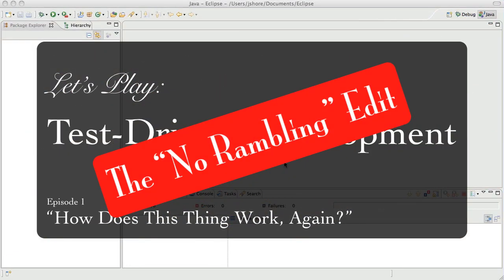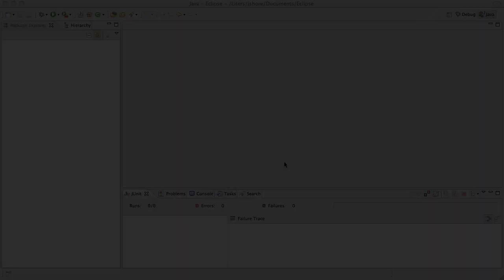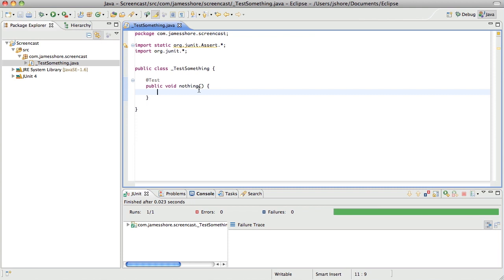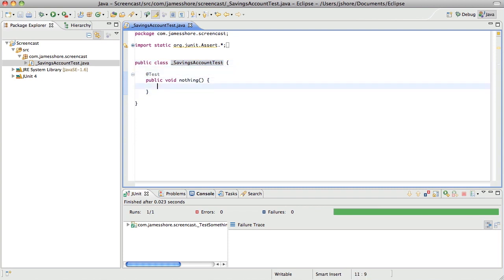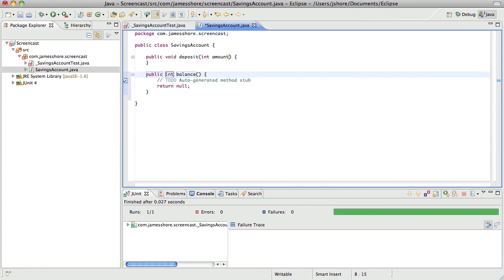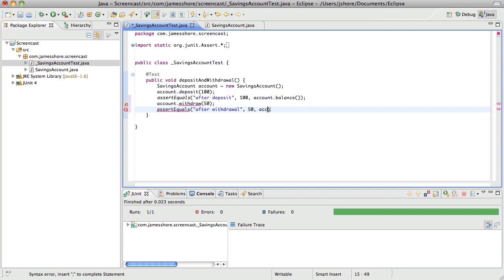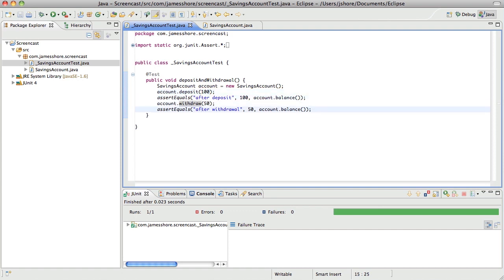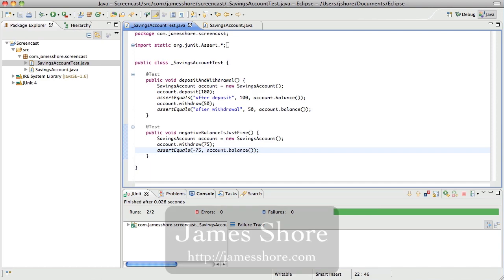Let's Play TDD #1: The "No Rambling" Edit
Let's Play: Test-Driven Development. Episode #1: "How Does This Thing Work, Again?"

** The "No Rambling" Edit **